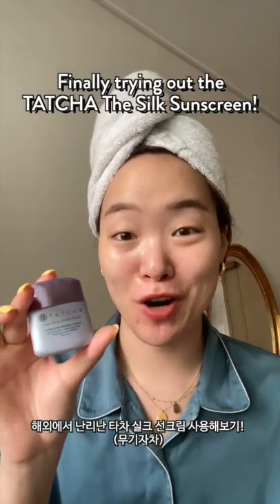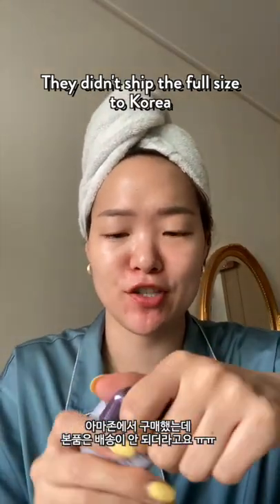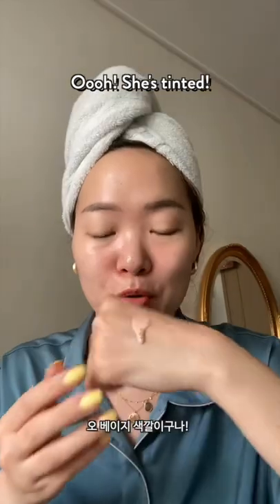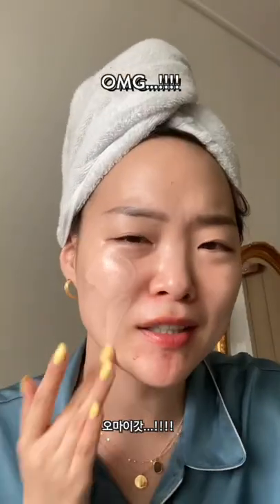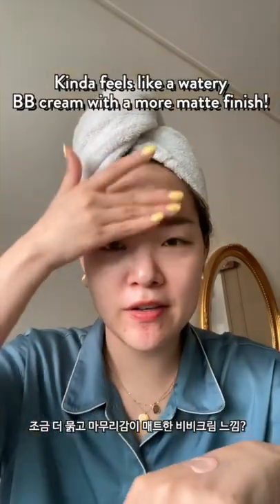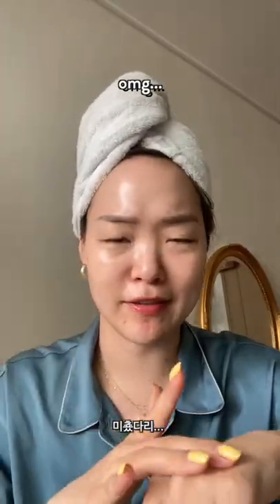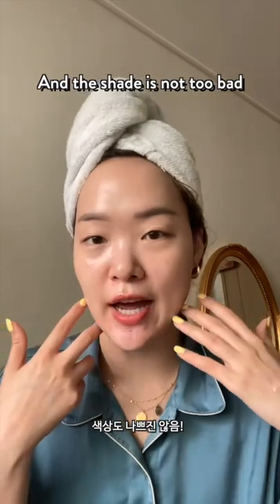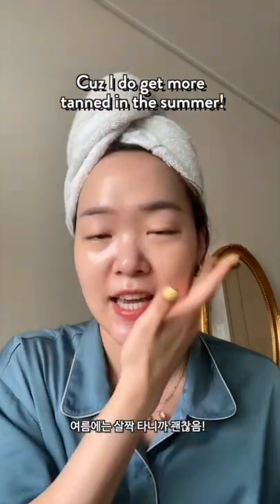OMG THE BEST MINERAL SPF EVER!!!!😱😱😱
Why can't they make mineral spfs like this in kbeaty?!?!?!